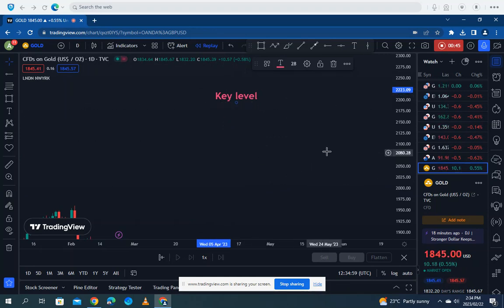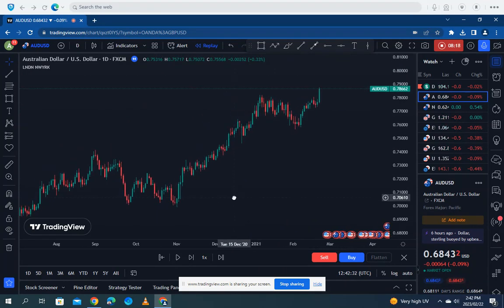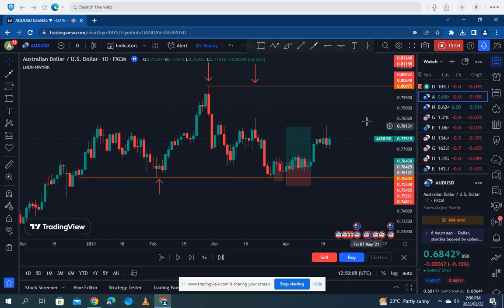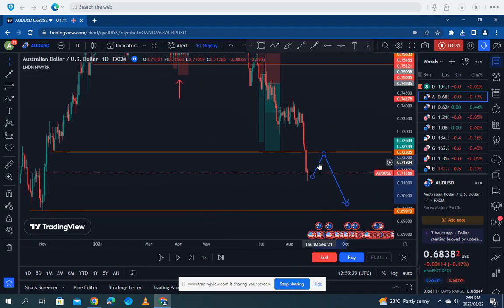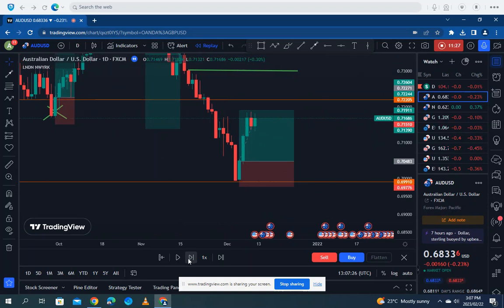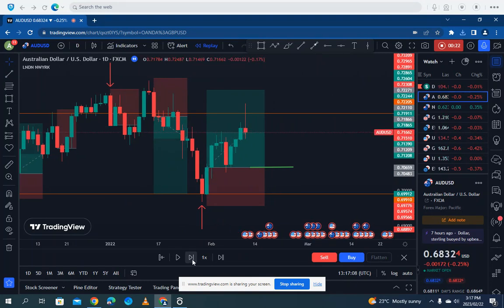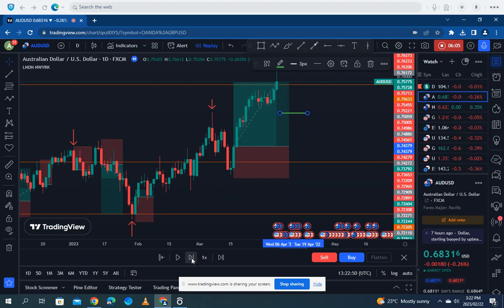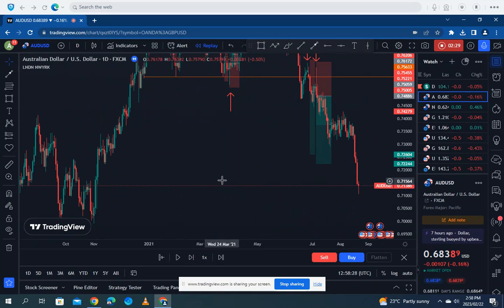BackTest My Strategy With Me (Price Action)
In This Video I Backtest My Trading Strategy With You To Show You How Simple and Profitable This Strategy is. Its a Simple Price Action Trading Strategy That Even A Beginner Can Make Money Using This HIGHLY Profitable Strategy.

Get Free $50 From XM Welcome Bonus and withdraw the profits

Listen to FREE Audio-books

Listen to my Recommended FOREX Audio-books for FREE

Get Funded up to $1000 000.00, Trade a Bigger account and make BIG Profits with Trading Pit

Backtest Your Trading Strategy and See How it Performs Before You Risk Your Hard Earned Money

Follow along as I embark on a Journey to $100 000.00 Trading Forex